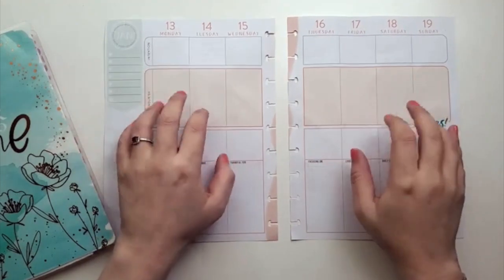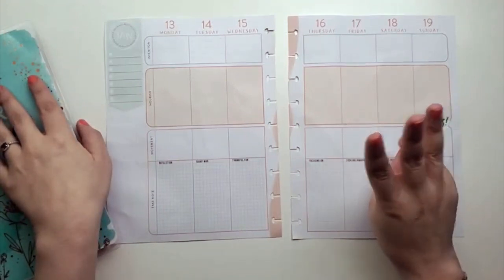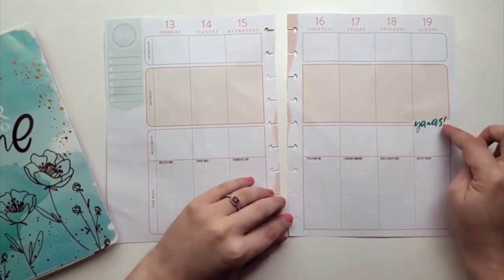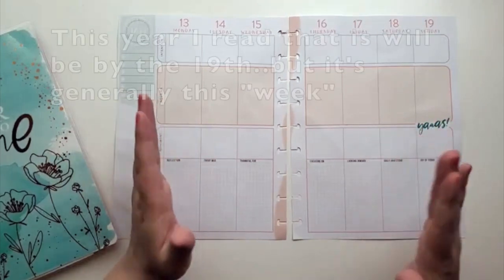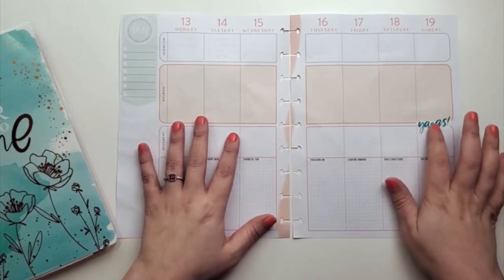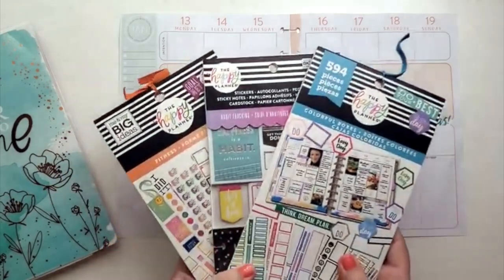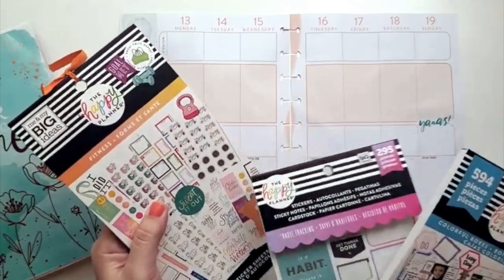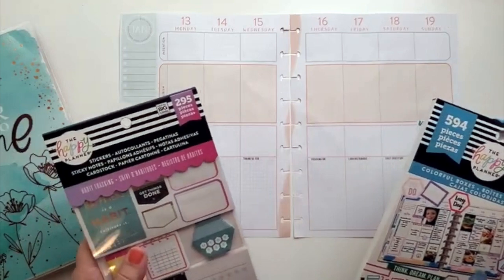Wellness Happy Planner | Plan With Me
Wellness Happy Planner. Plan with me for the week of January 13th